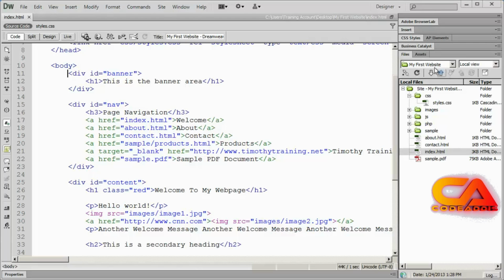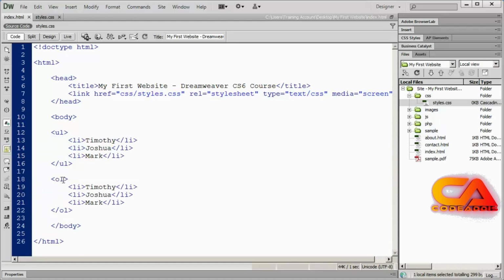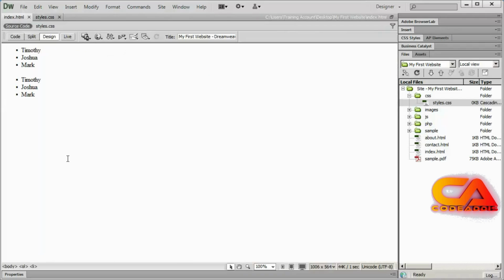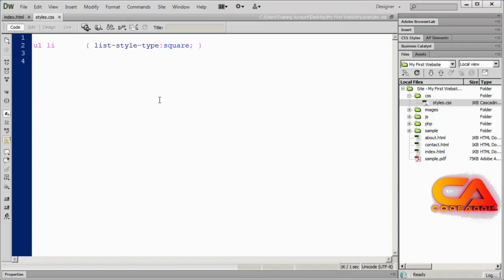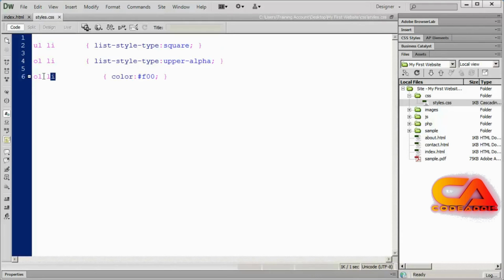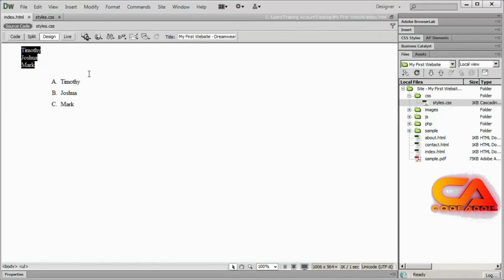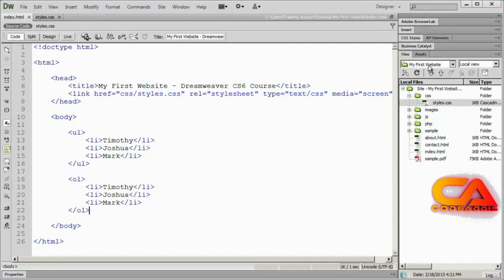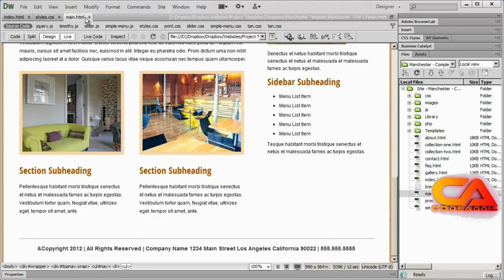Episode 14 Introduction to Dreamweaver Tutorial CS6 [2020] Intro to CSS - Part 4 - List, Link ......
Intro to CSS - Part 4 - List, Link and Navigation properties
In this Dreamweaver tutorial video we will discuss how to format ordered and unordered lists in CSS using Dreamweaver's code view.